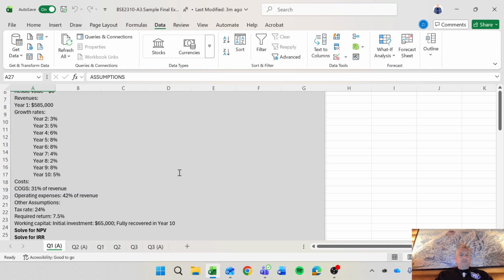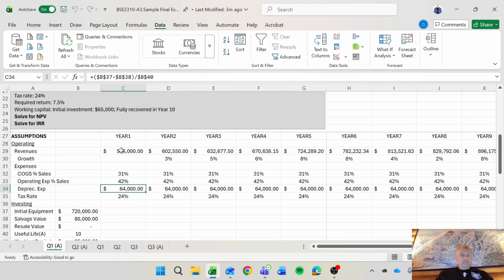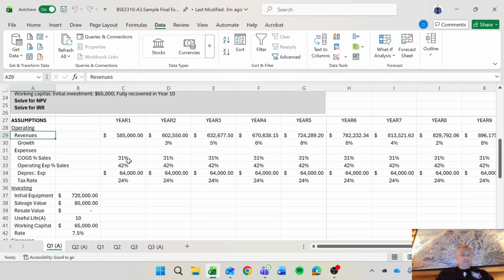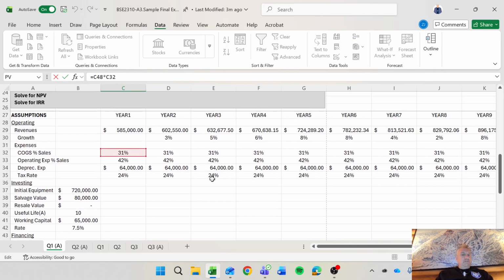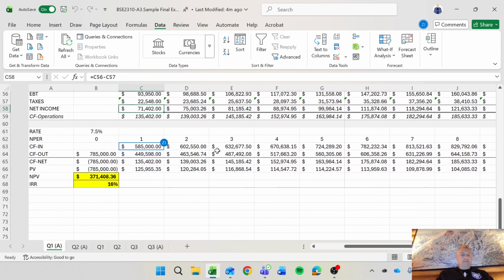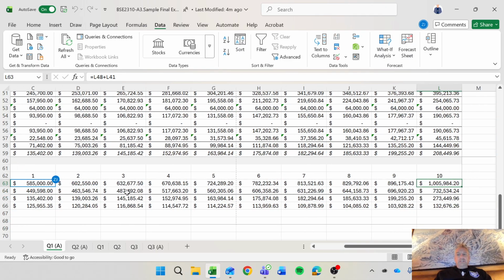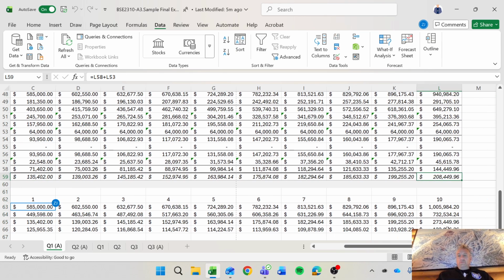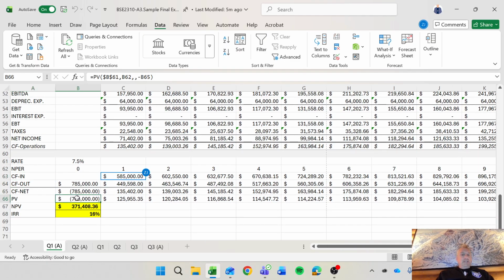BSE2310 Sample Final Exam1 Q1